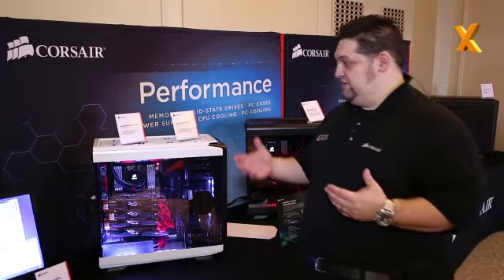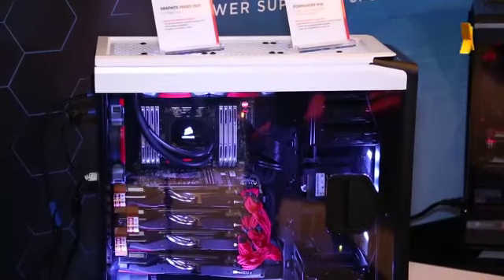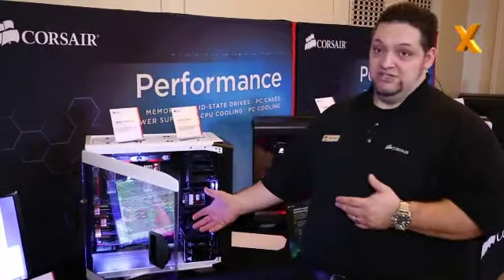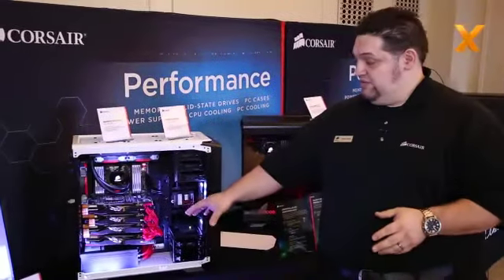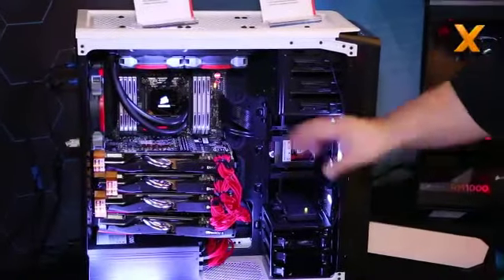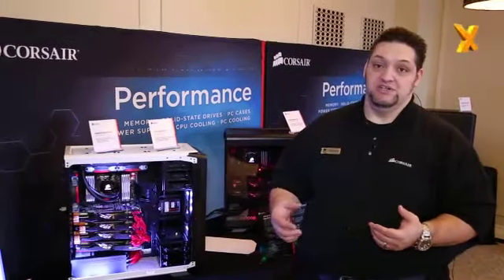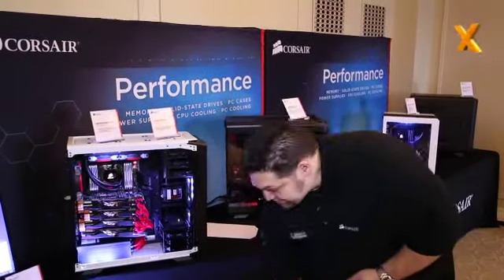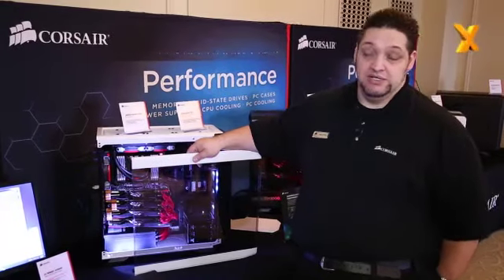CES 2014 Live: Corsair Graphite Series 760T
Get a closer look at Corsair's full-window full-tower chassis.